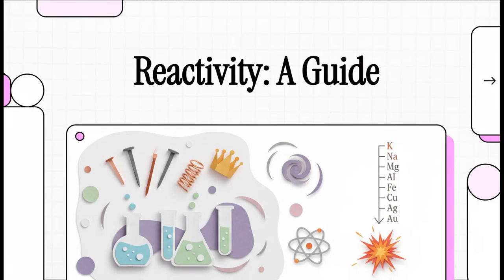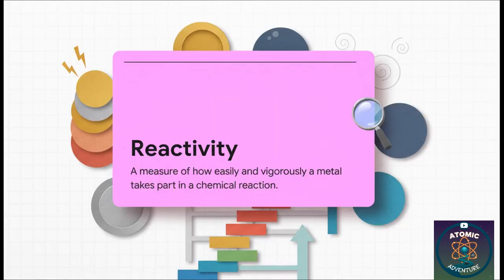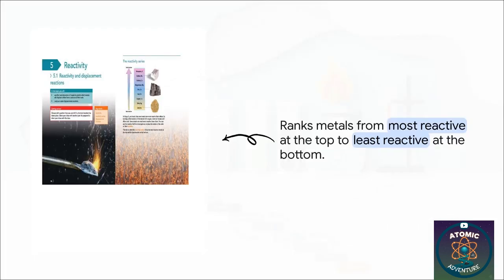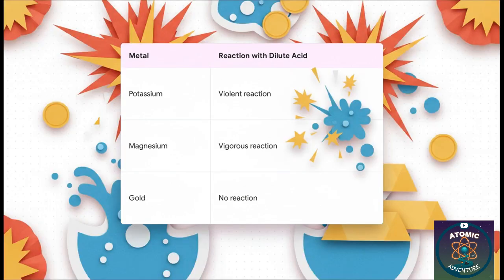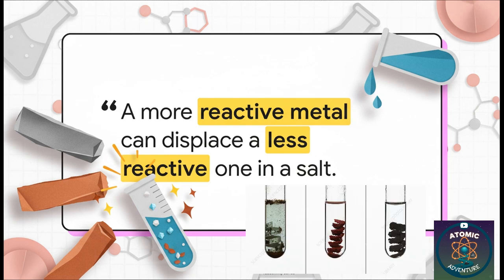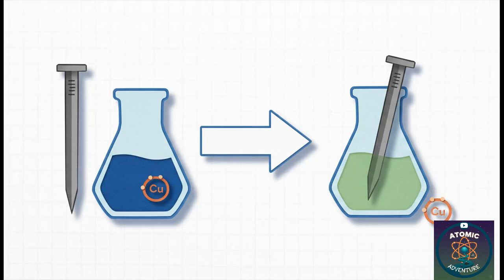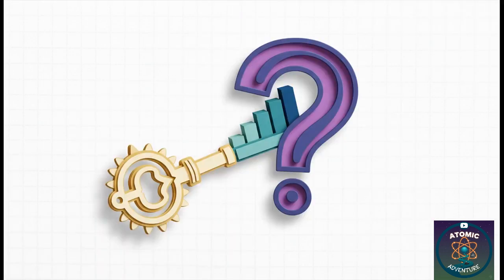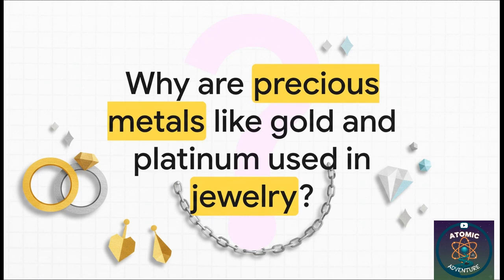The reactivity series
The reactivity series shows how reactive metals are.
At the top: potassium, sodium, calcium — very reactive.
They react quickly with water and air.
In the middle: iron, zinc, tin — moderately reactive.
At the bottom: copper, silver, gold — least reactive.
They are very stable and don’t react easily.

Rule to remember:
A more reactive metal can replace a less reactive one in a compound.

Top = more reactive 🔼
Bottom = less reactive 🔽